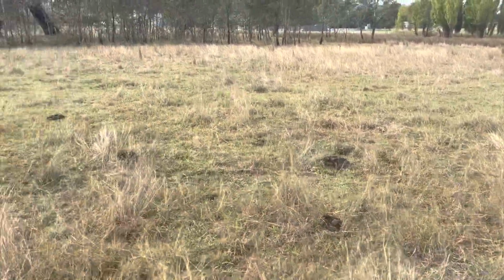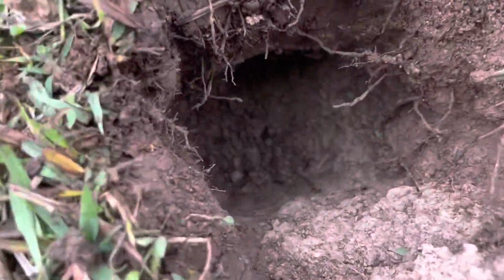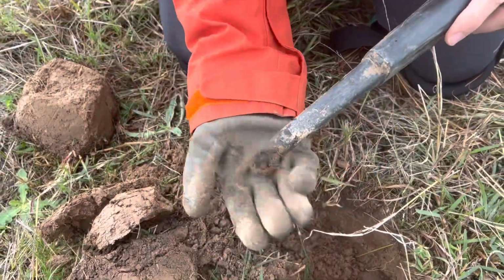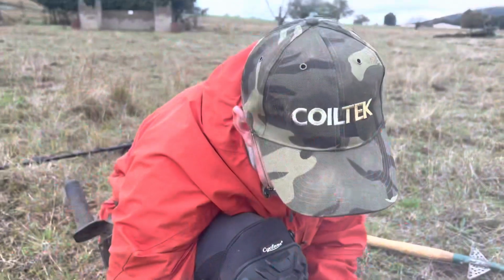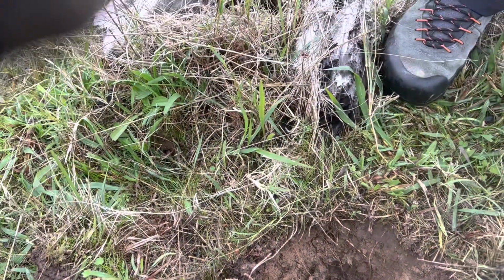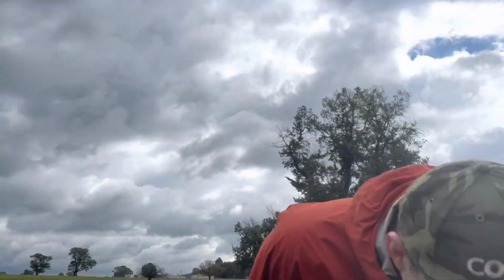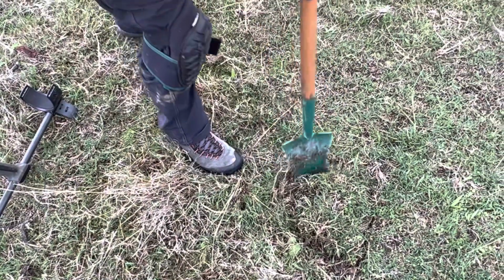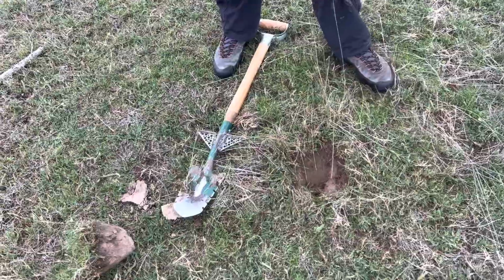A first timer’s run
Heya Folks,
Join Slim and his Son on this adventure as they tri their luck on an old rec ground in New South Wales. Will it be their lucky day or just one big bust? IF you want to know, you know what’s to do!
Enjoy right!
Regards Slim and Steve